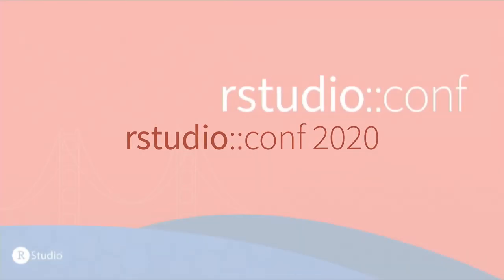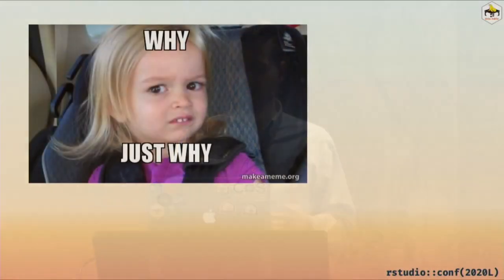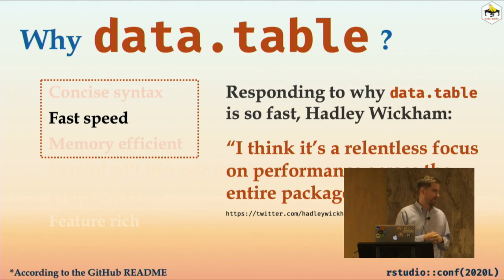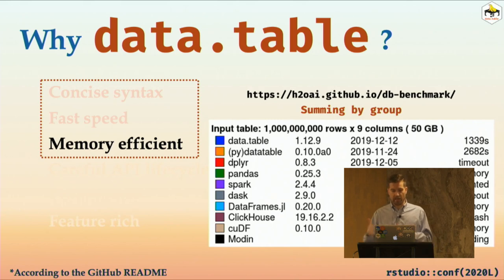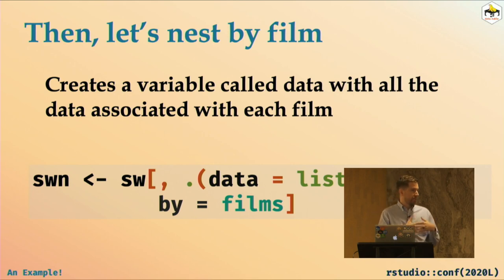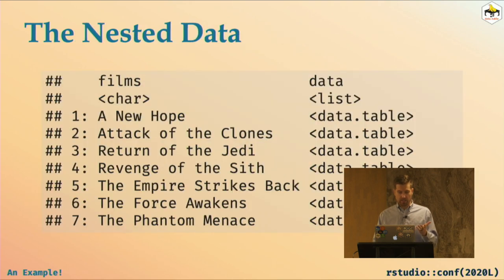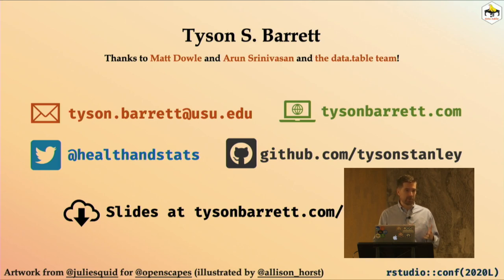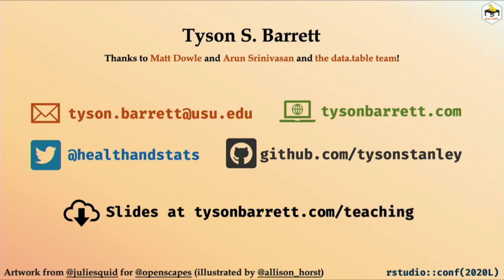Tyson Barrett | List-columns in data.table | RStudio (2020)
The use of list-columns in data frames and tibbles is well documented (e.g. Bryan, 2018), providing a cognitively efficient way to organize results of complex data (e.g. several statistical models, groupings of text, data summaries, or even graphics) with corresponding data. For example, one can store student information within classrooms, player information within teams, or analyses within groups. This allows the data to be of variable sizes without overly complicating or adding redundancies to the structure of the data. In turn, this can improve the reliability to appropriately analyze the data. Because of its efficiency and speed, being able to use data.table to work with list-columns would be beneficial in many data contexts (e.g. to reduce memory usage in large data sets). Herein, I demonstrate how one can create list-columns in a data table using the by argument in data.table and purrr::map(). I compare the behavior of the data.table approaches to the dplyr::group_nest() function and tidyr::unnest(), two of the several powerful Tidyverse nesting and unnesting functions. Results using bench::mark() show the speed and efficiency of using data.table to work with list-columns.